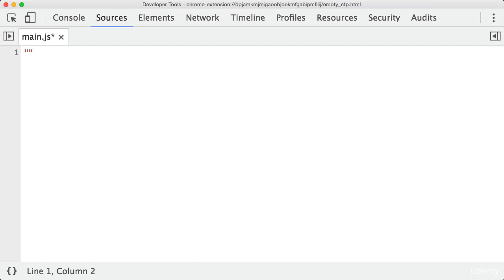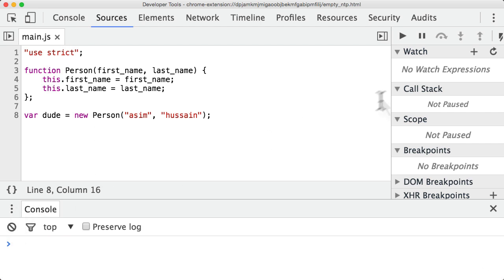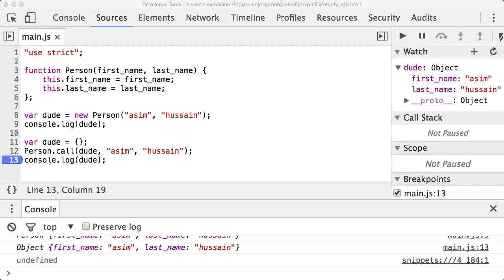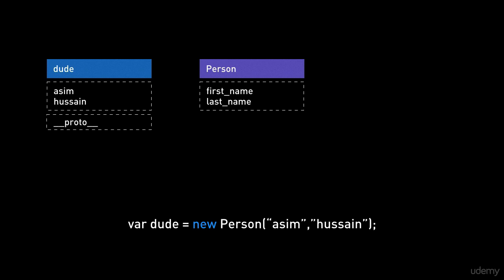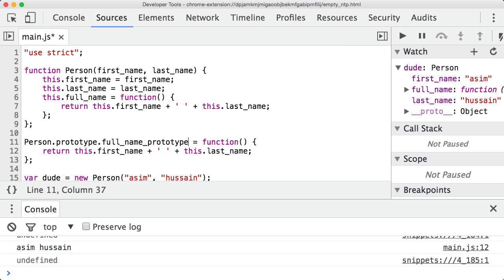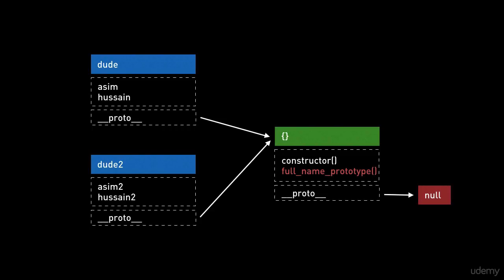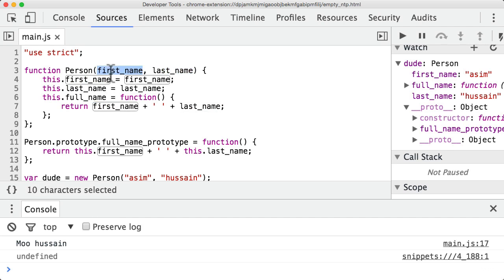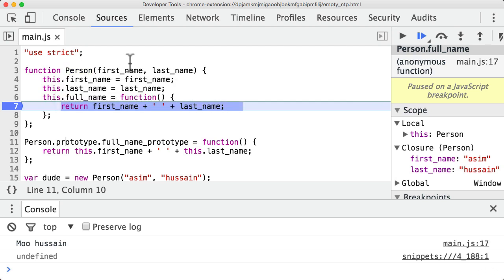What is the Constructor OO pattern part 1